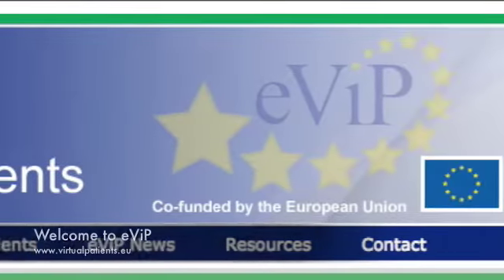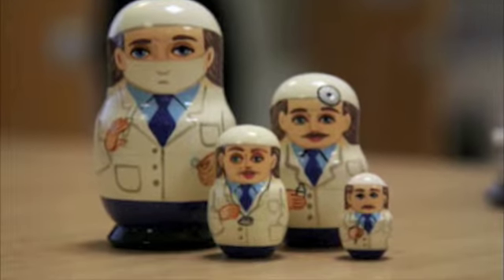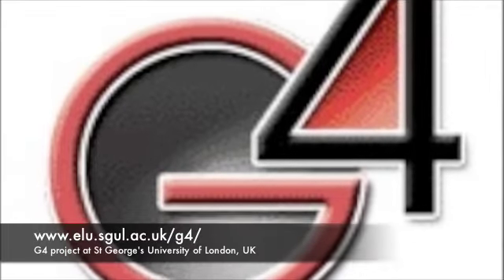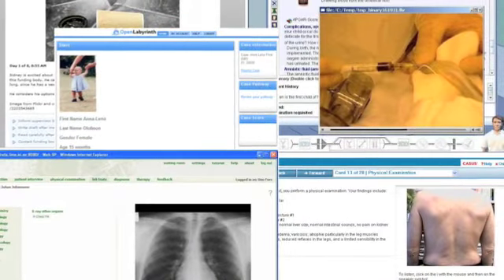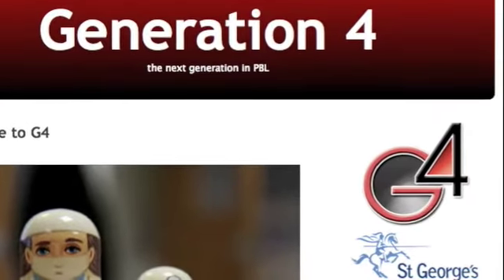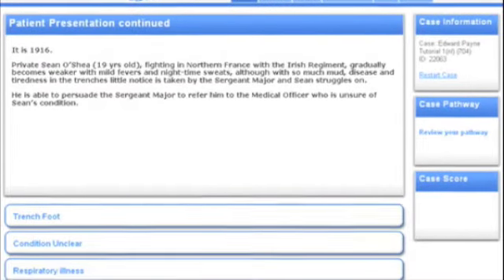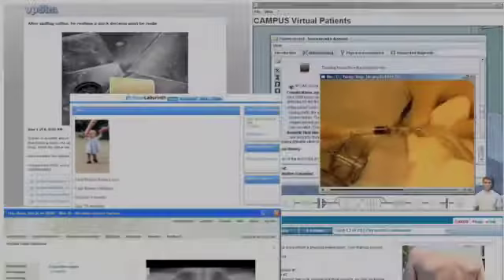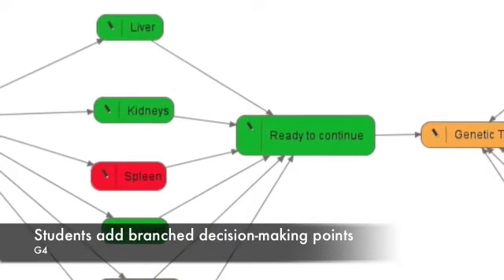Students repurpose eViP VPs for the G4 at St George's University of London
Emily Conradi from the e-Learning Unit at St George's University of London talks about how their medical students benefit from repurposing eViP Virtual Patients for their G4 project.